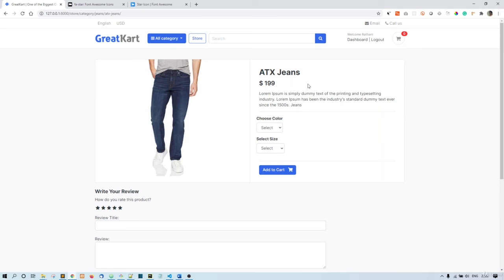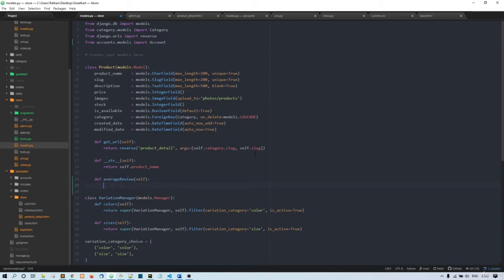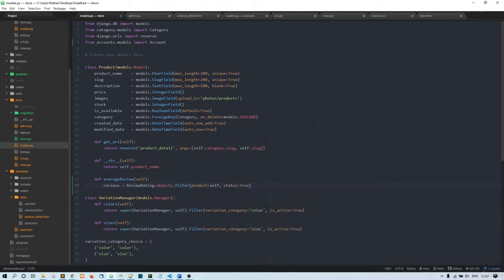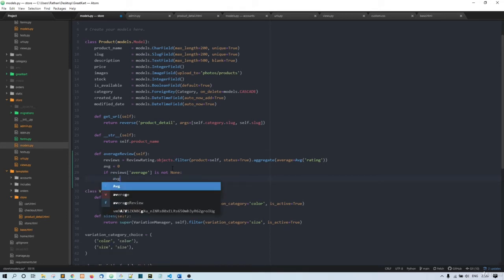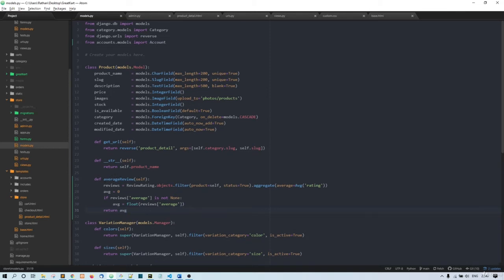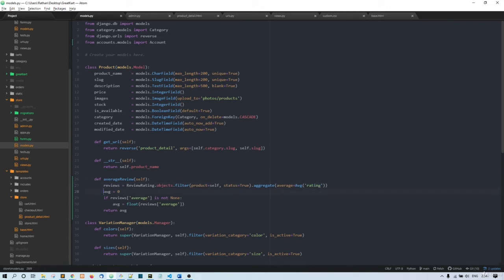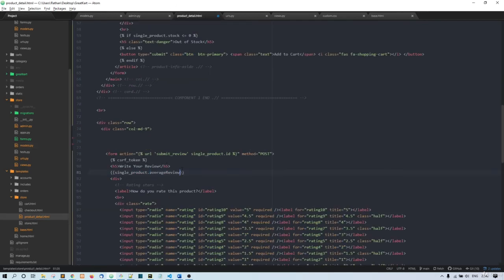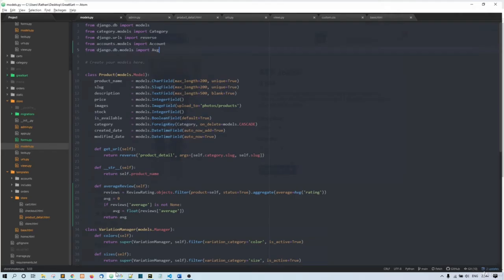1 Rating Average Calculation